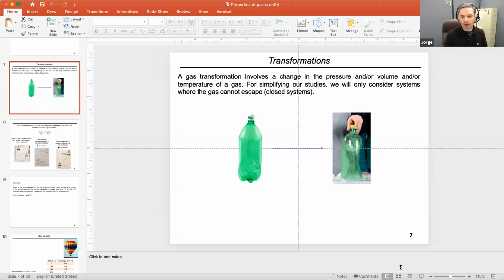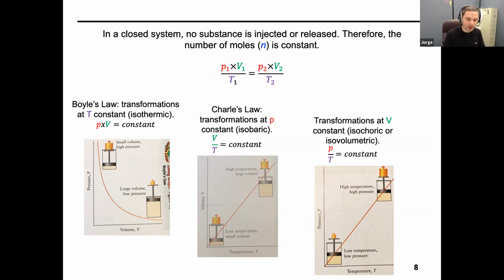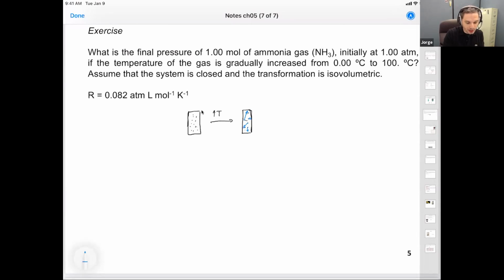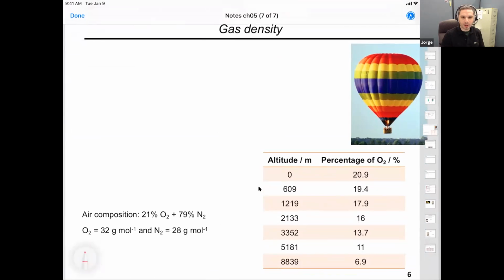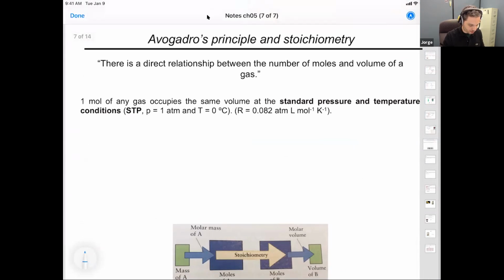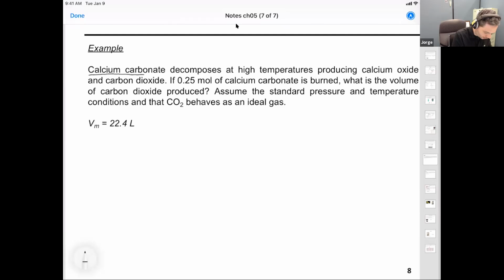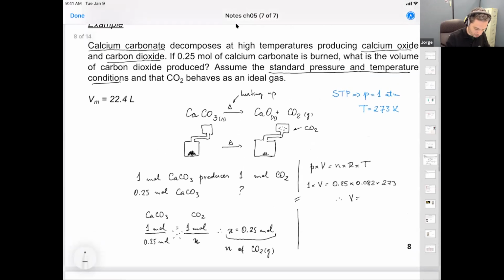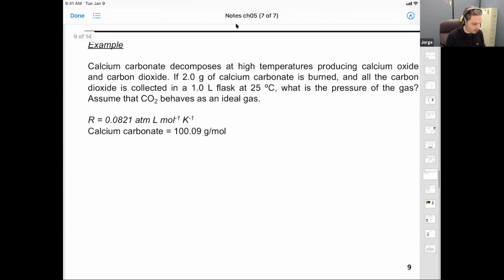Lecture Mar26 CHEM 109 Spring 2021